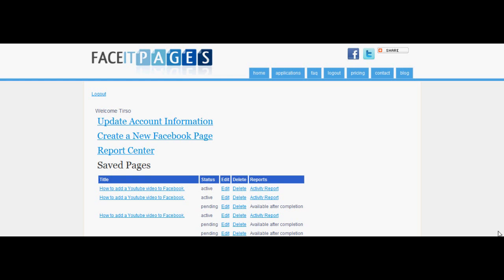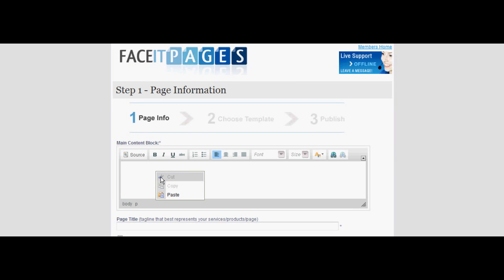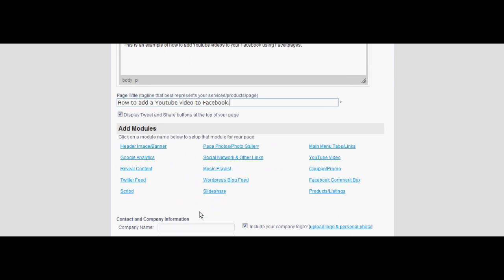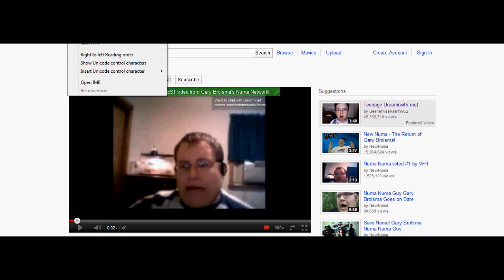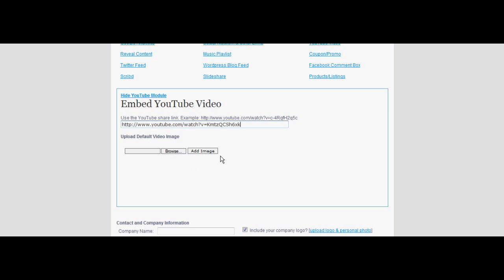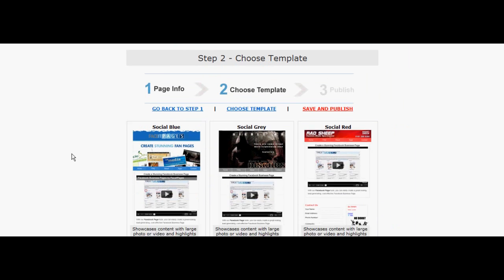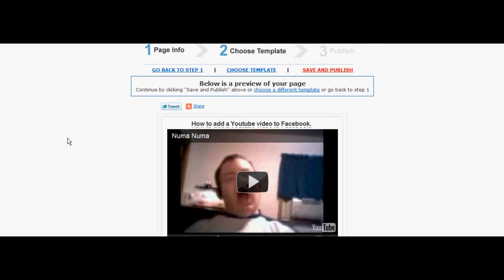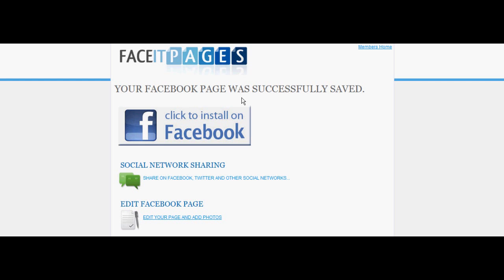How To Add A YouTube Video To A Facebook Page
for an online tutorial. This is a quick video tutorial on how to add a YouTube video to your Facebook fan page using the FaceItPages YouTube module.